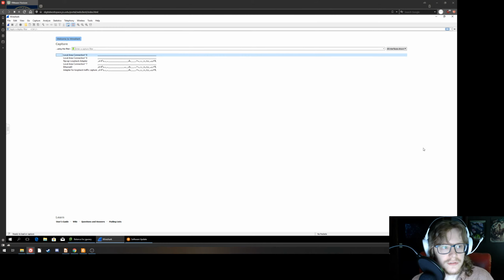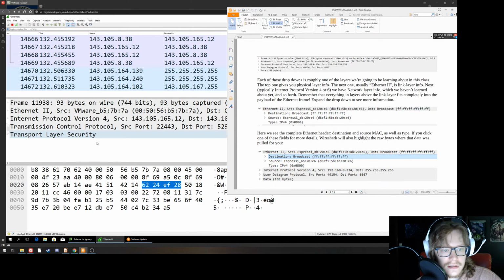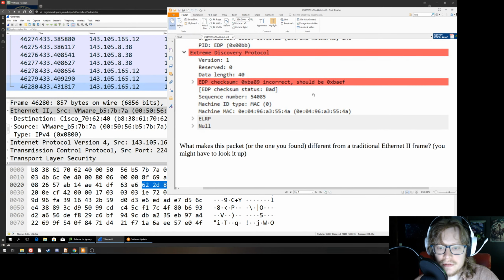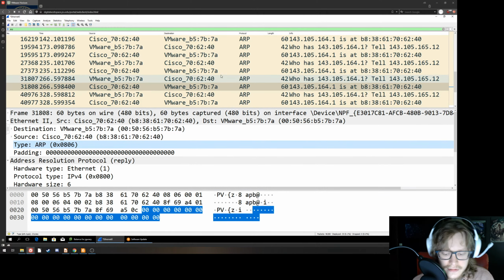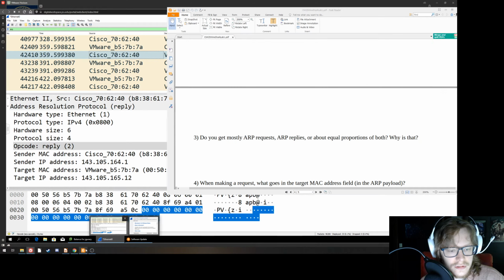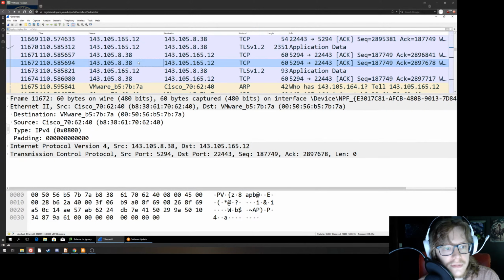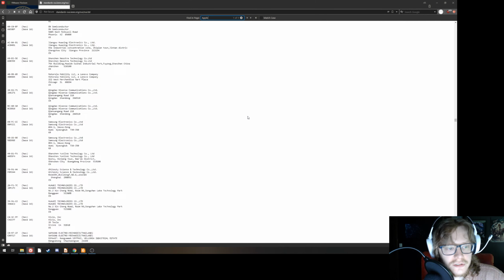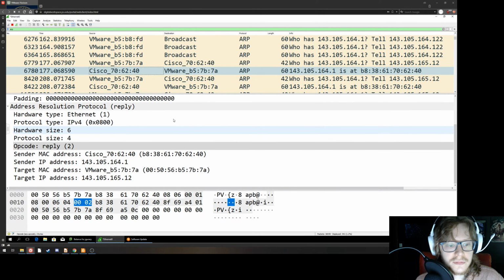435 - 7 Link Layer Lab (with ARP)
Today we do the Link Layer lab together, covering ARP and Ethernet headers.